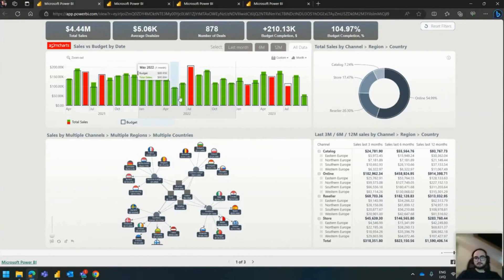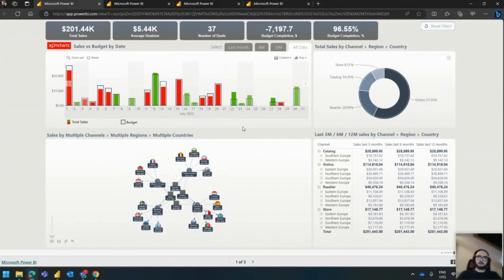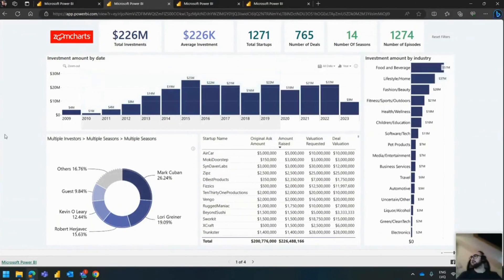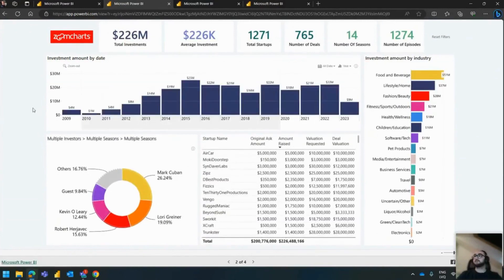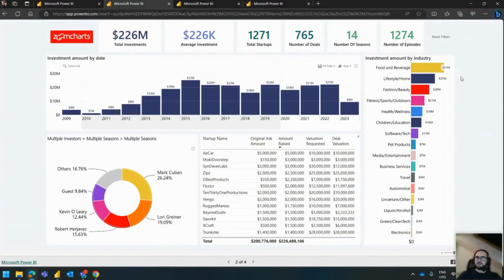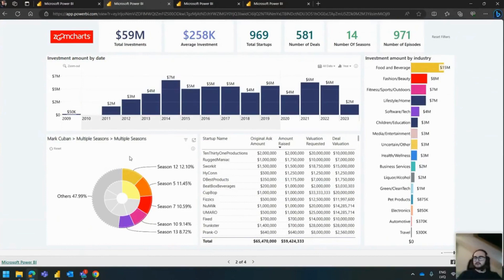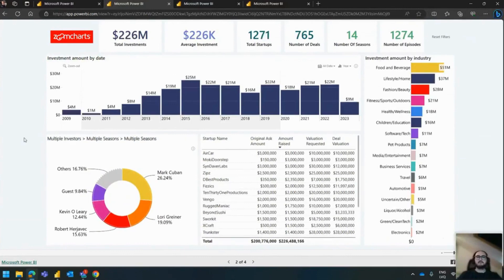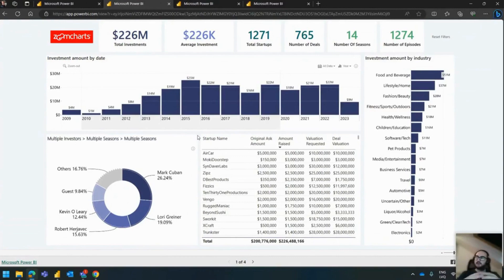Effective Color Coding in Power BI for Meaningful Insights